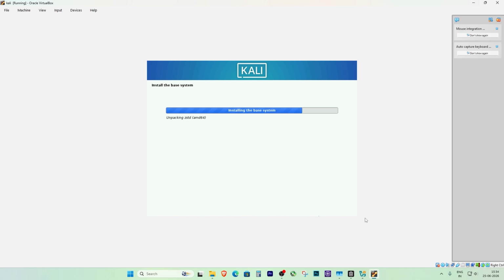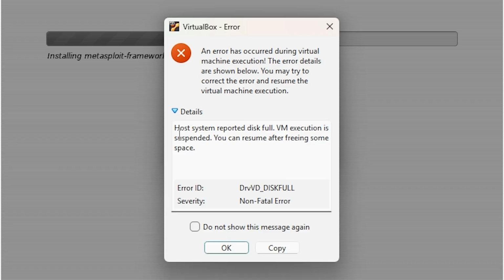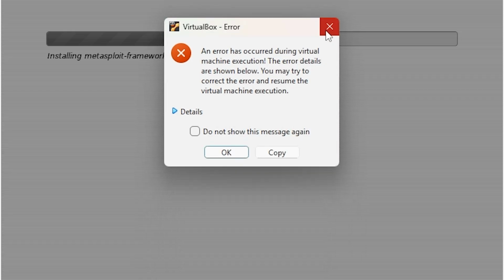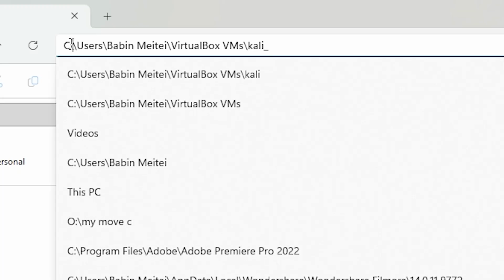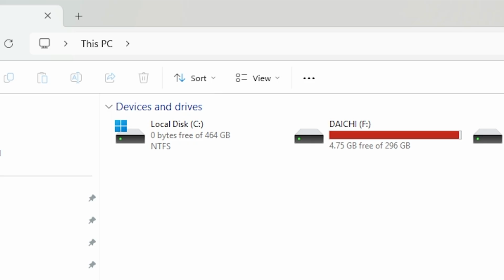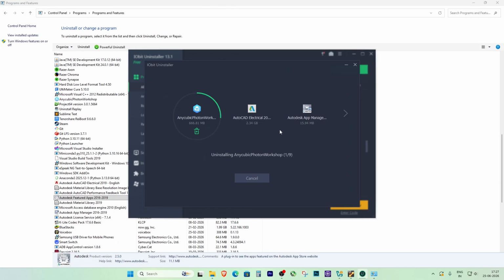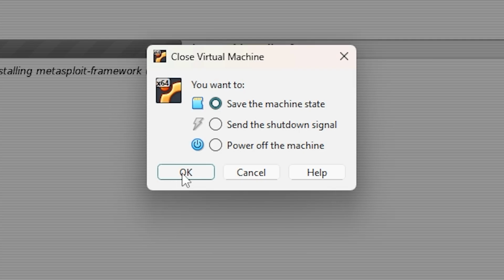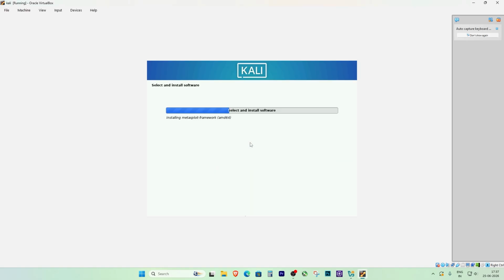An Error Has Occurred During Virtual Machine Execution | Host System Reported Disk Full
"An Error Has Occurred During Virtual Machine Execution" | Host System Reported Disk Full If you're getting the "Host system reported disk full" or "An error has occurred during virtual machine execution" error in VirtualBox while installing Kali Linux, this video shows a simple fix without reinstalling your virtual machine. Just free up space on the drive where your VM is stored and resume the installation.